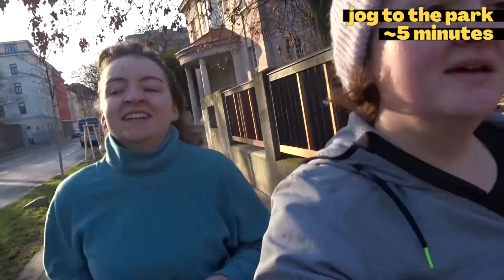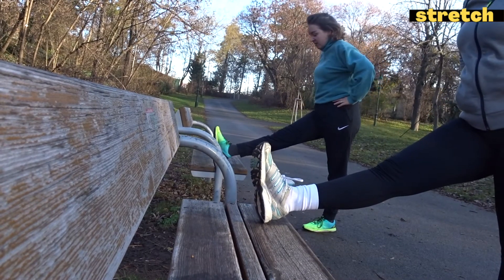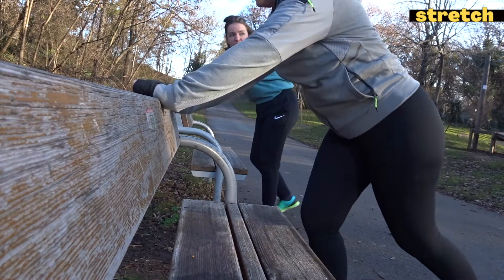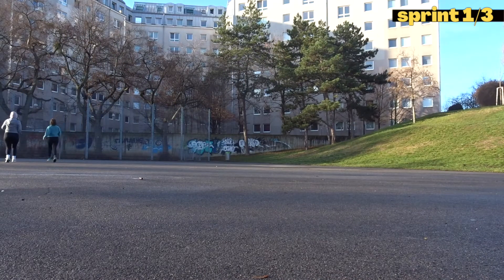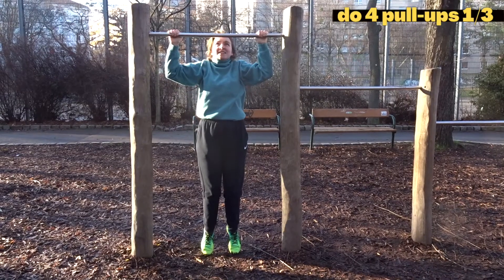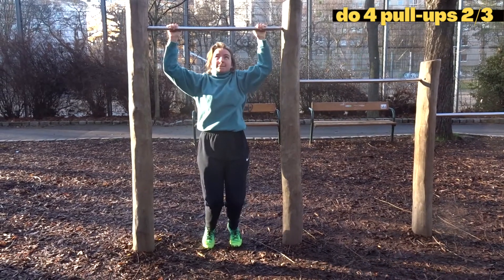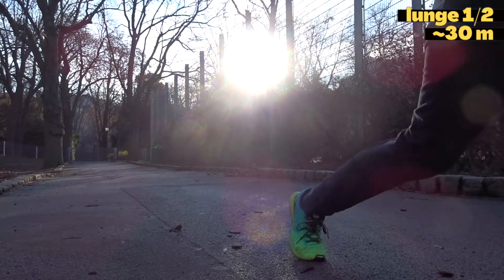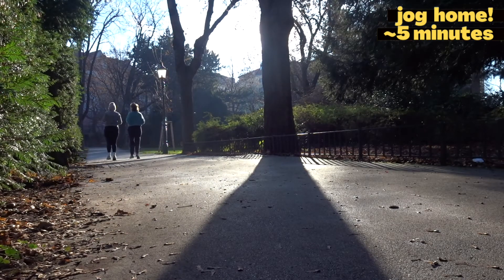40 MINUTE PARK WORKOUT - all levels - no pressure - no equipment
Hello everyone!
Today we're going outside and training in the park/garden! Homeworkouts are all nice and stuff but sometimes it's nice to go outside and get a bit of fresh air. Especially in winter when you're mostly inside anyways.
For us this was a 40 minute workout but that depends on how long you jog for. So this is very adjustable to any level or timeframe.

We are doing the following exercises:
00:00 jog to the park (5mins)
01:33 stretch
02:22 jog 2 rounds (4-6mins)
02:43 sprint (3 sets)
03:08 jog 1 round (2-3mins)
03:17 pull-up/tap jump superset
04:08 lunge/push-up superset
04:44 jog home (5mins)